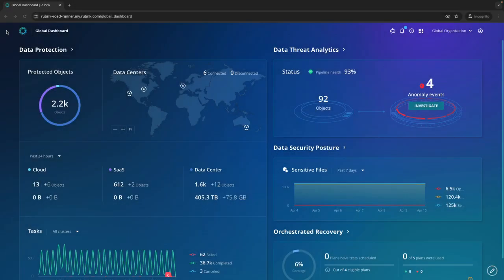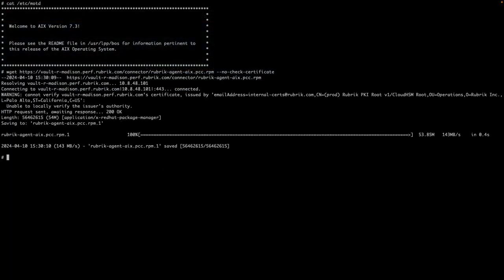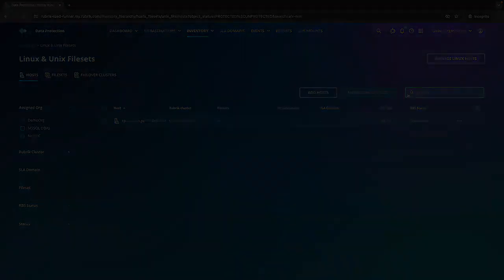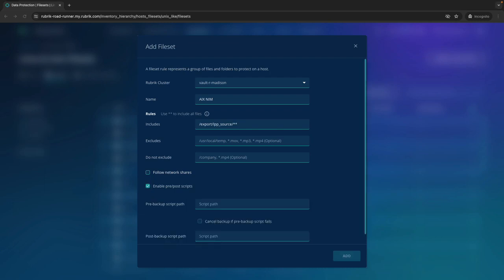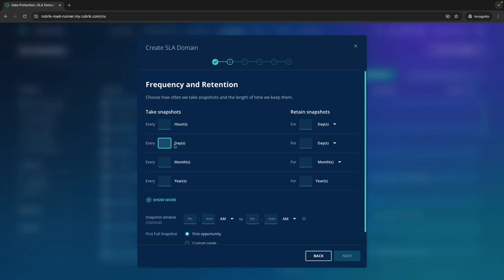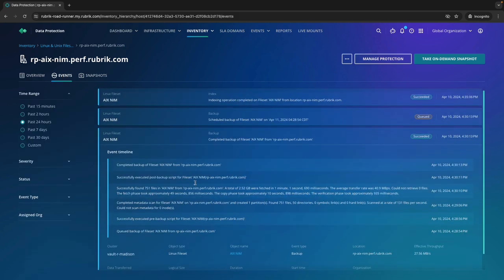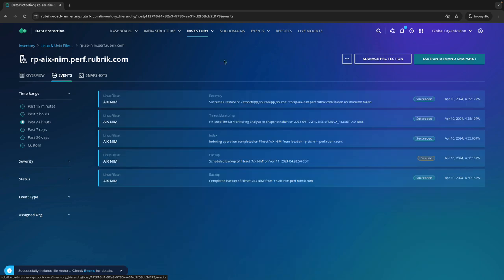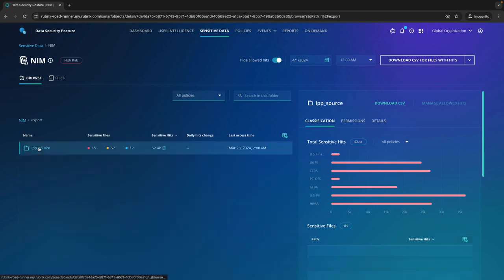Secure and Recover Your IBM AIX Data with Rubrik Security Cloud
Safeguard your critical business data on IBM AIX servers with Rubrik Security Cloud. This video guides you through securing your AIX environment using Rubrik's comprehensive data protection and cyber resilience solution.

Key benefits you'll discover:

Centralized Management: Gain unified visibility and control over your entire IT infrastructure, including cloud, on-premises, and SaaS workloads, from a single, intuitive Rubrik dashboard.
Simplified Backups: Effortlessly set up and manage backups for your AIX systems with Rubrik's intuitive SLA engine. Define backup schedules, retention policies, and automate the entire data lifecycle for maximum efficiency.

Instant Recovery: Granular recovery options allow you to restore entire directories, individual files, or download specific data directly to your local machine in case of incidents. Minimize downtime and ensure business continuity.

Advanced Threat Detection & Prevention: Rubrik's built-in threat intelligence feeds and YARA rule capabilities proactively identify potential malware lurking in your backups. Harden your data security posture and prevent security breaches.

Data Security Posture Management (DSPM): Identify and address sensitive data at risk. Rubrik helps you locate data stored in non-compliant locations or with lax permissions, allowing you to take action and strengthen your overall data security posture.
**Ensure the recoverability and security of your AIX systems. **Watch this video to learn how Rubrik Security Cloud can empower your business with:
AIX backup and recovery
Disaster recovery for AIX
IBM AIX data protection
Cloud-based AIX backup
AIX cyber resilience
AIX data security